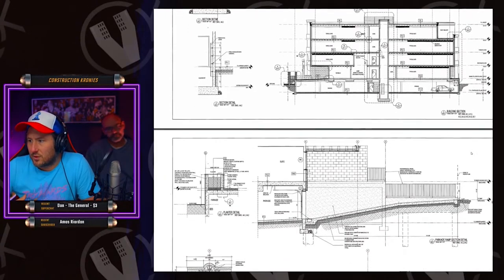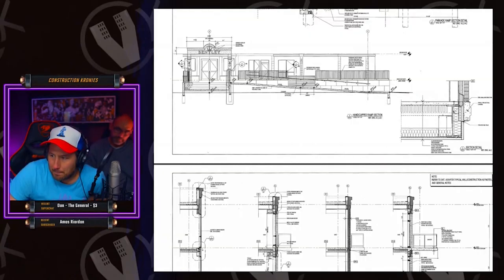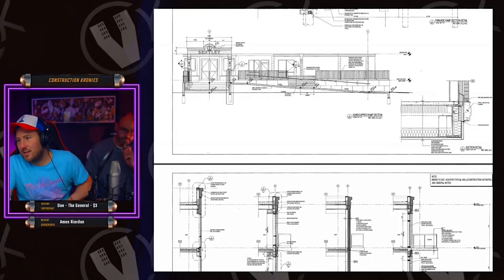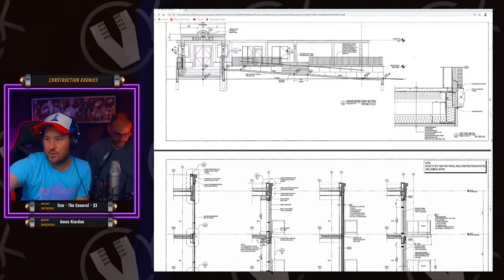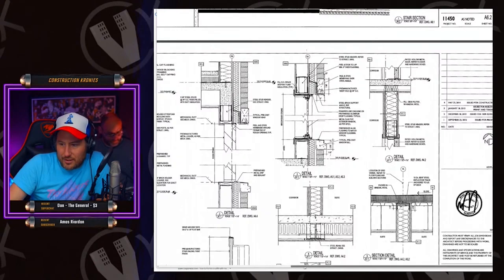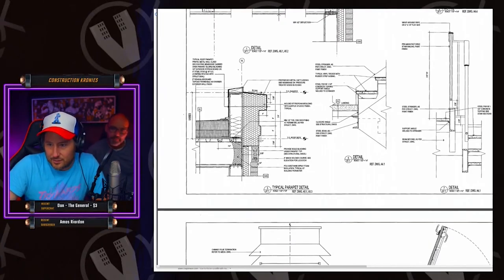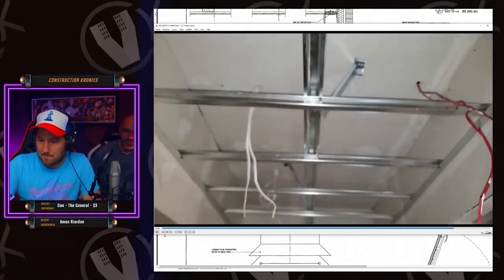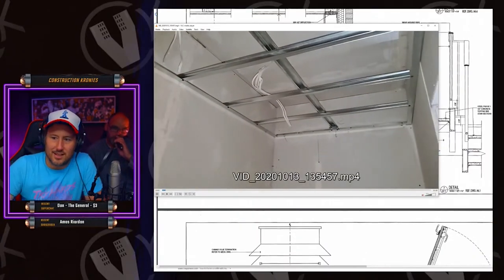Metal Stud Framing Soffit Details On Drawings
This video will show you metal stud framing soffit details on the drawings, how to find heights and soffit types.

🚧 Wanna See More?

💥Schedule
Live 5 Nights A Week Sat-Wed 6p.m. MST, Weekly Video Uploads
Members-Only Streams, Chat & Videos

Chris Konkle.